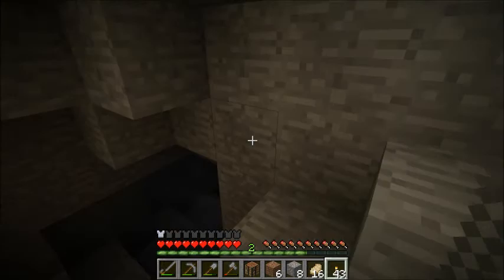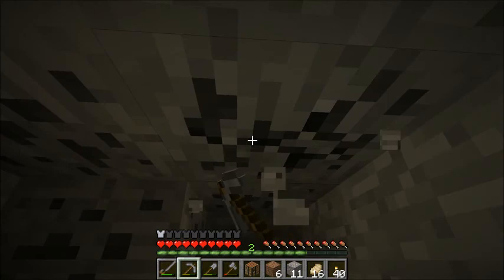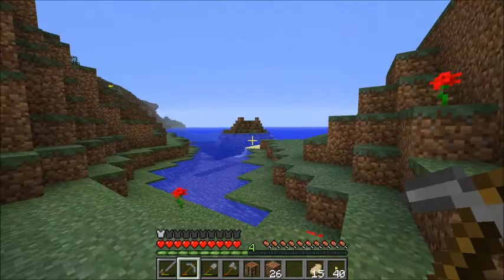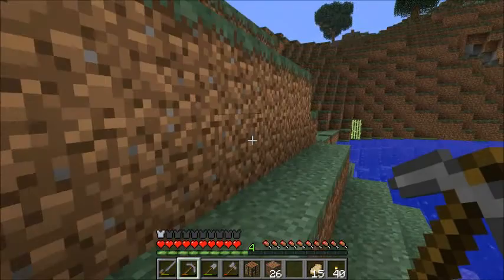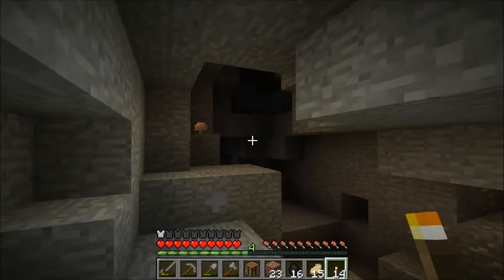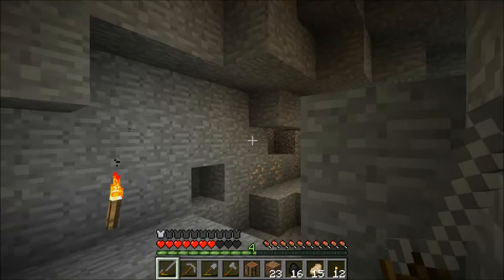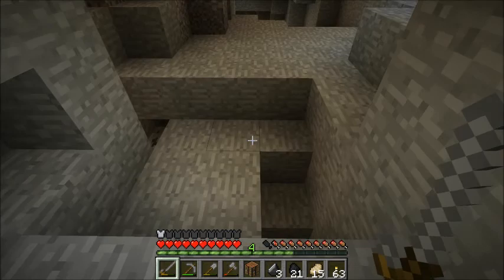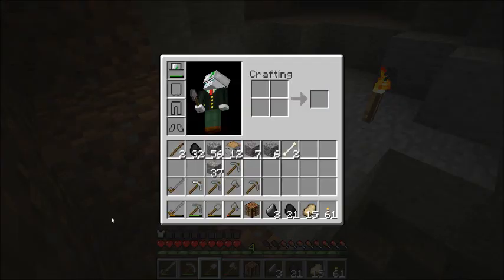Let's Play Minecraft E5a: Into the deep darkness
This one's a two-parter. Lost track of time in that cave.

Let me know what you think of my intro!

Intro Song edited from: "It don't mean a thing" by Lionel Hampton